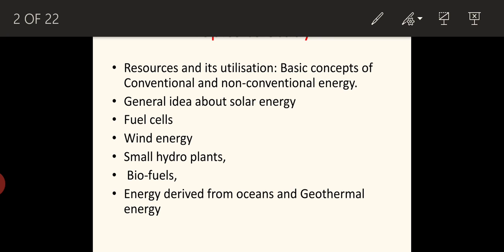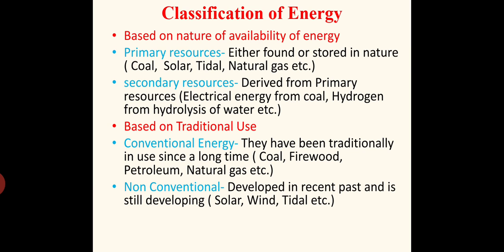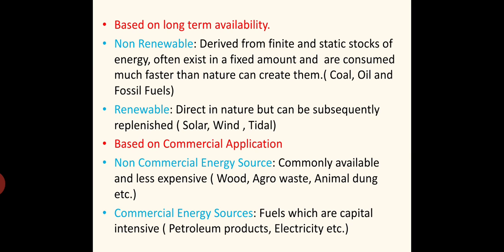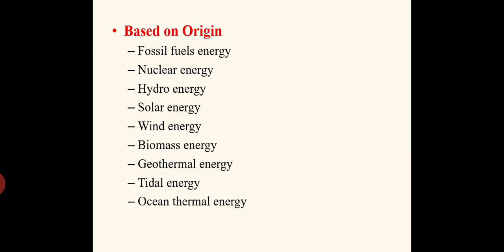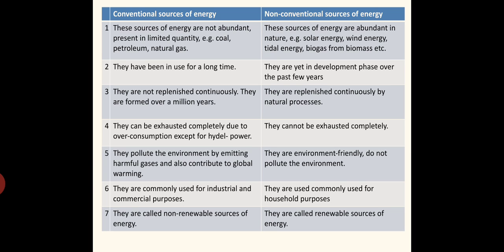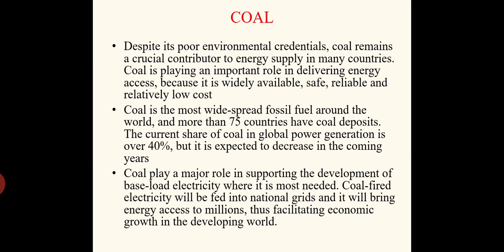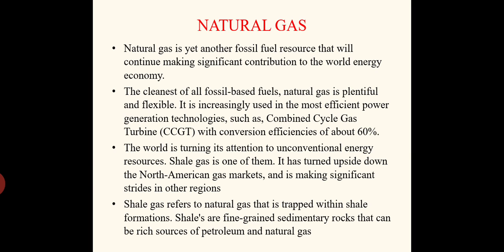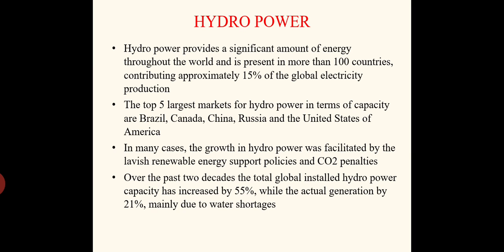SUSTAINABLE ENGINEERING MODULE 4-1